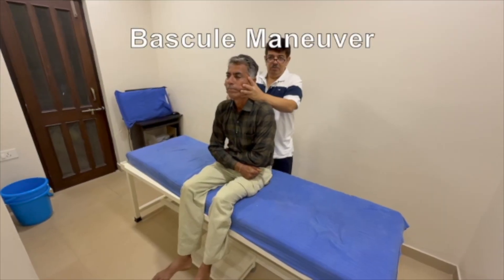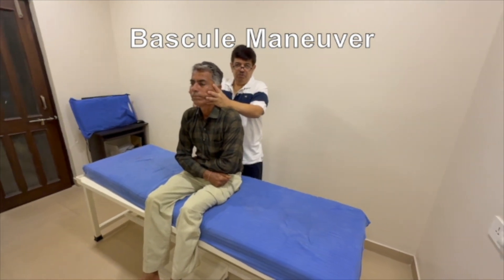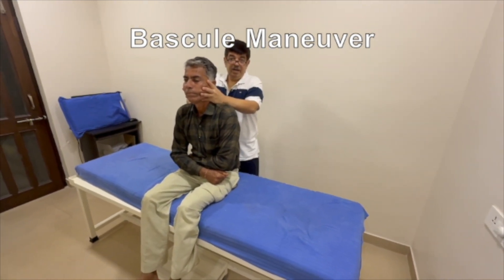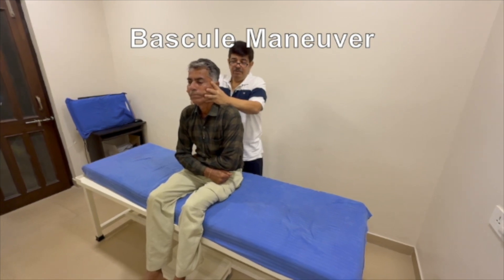Apogeotropic Right Posterior Semicircular Canal BPPV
49 year old male with history of positionally triggered vertigo for a week. Left Dix-Hallpike test and enhanced straight head hanging test elicits downbeat nystagmus with upper poles of the eyes also torsionally beating to patient's left. We treated the patient with Bascule Maneuver. A left Dix-Hallpike retest after 4 hours does not elicit any nystagmus